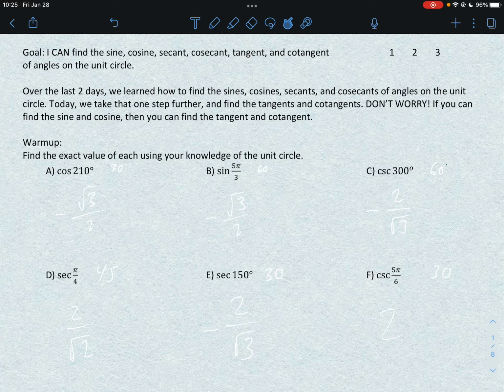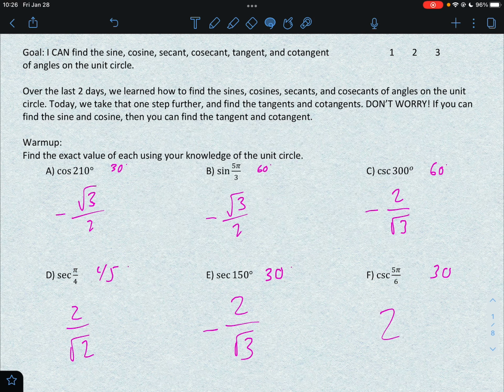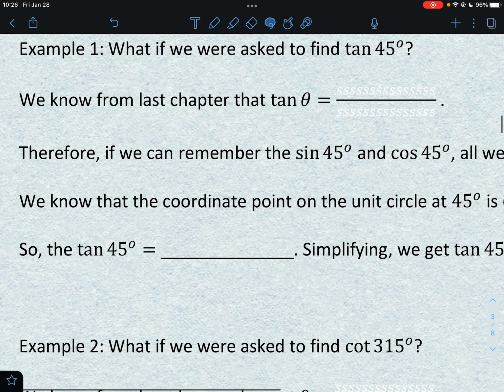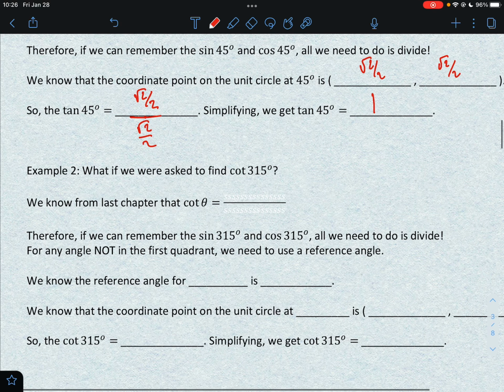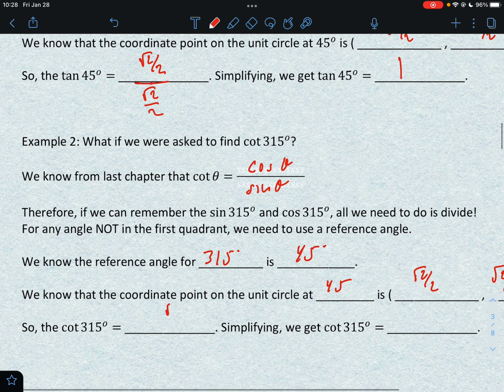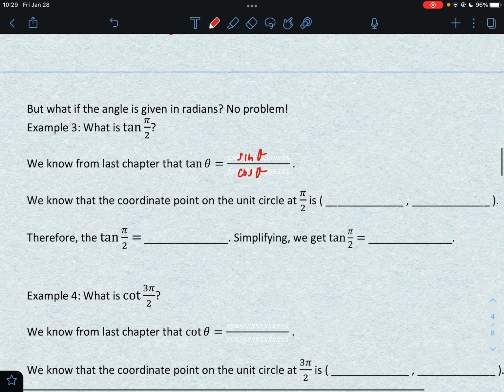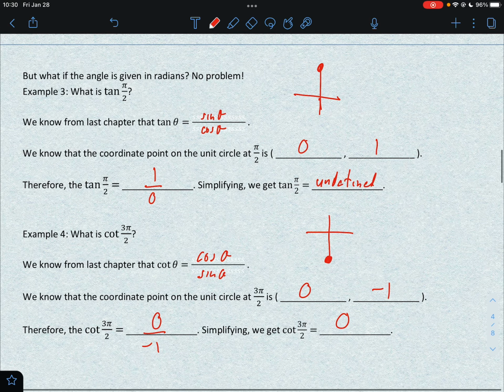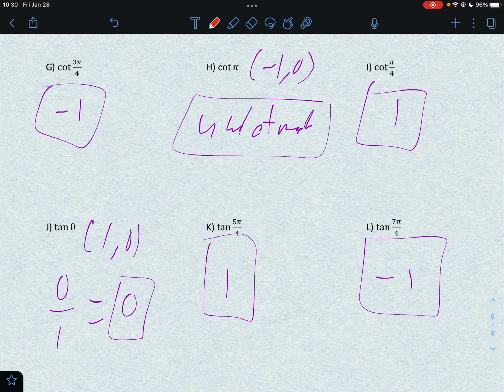Geometry with trigonometry - Unit Circle Day 4